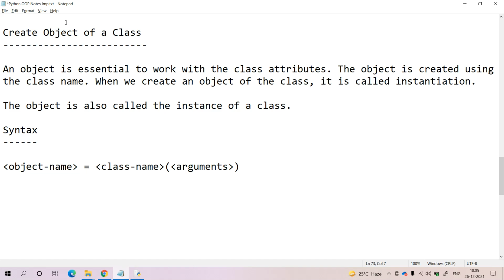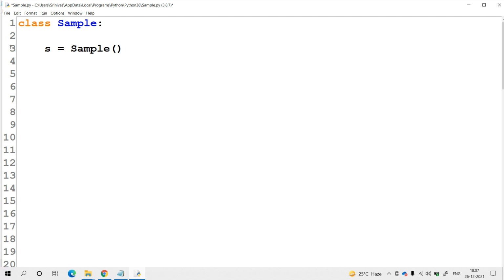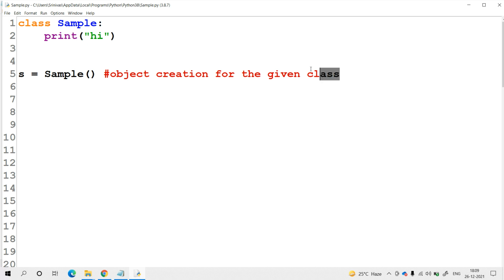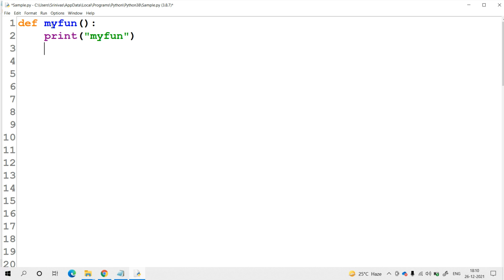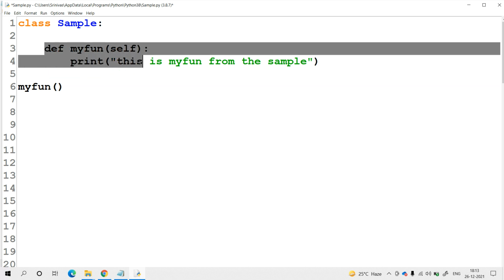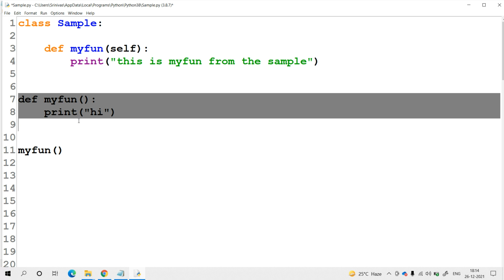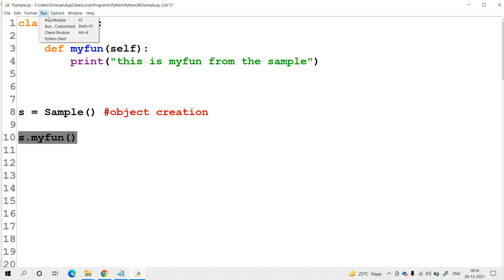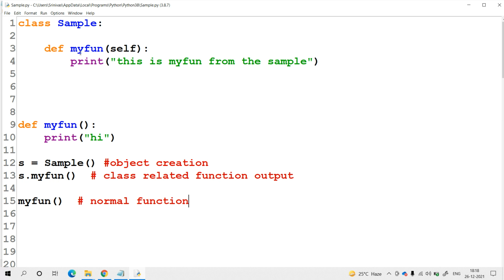How to create an object in Python OOP || OOP through Python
In this video you will get the complete idea about how to create an object in python.